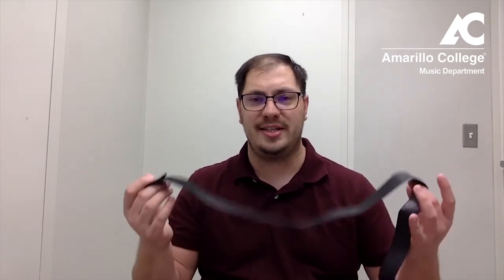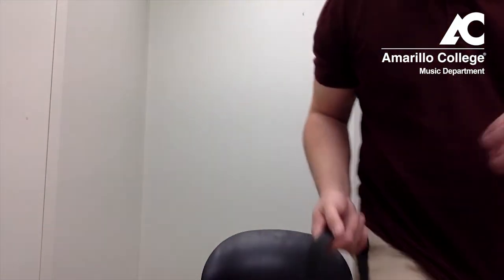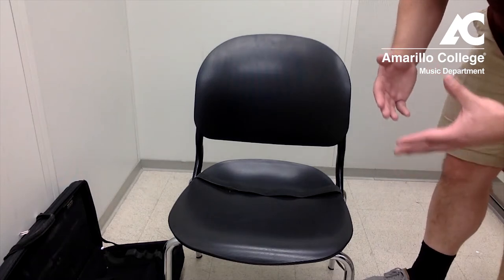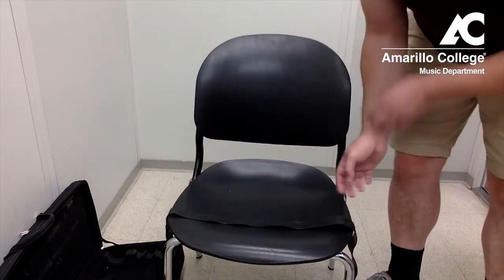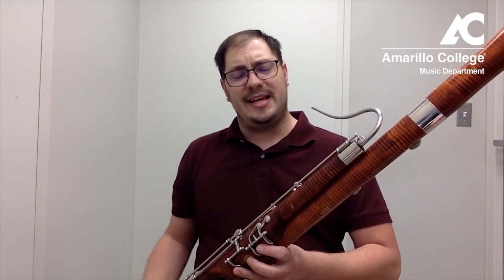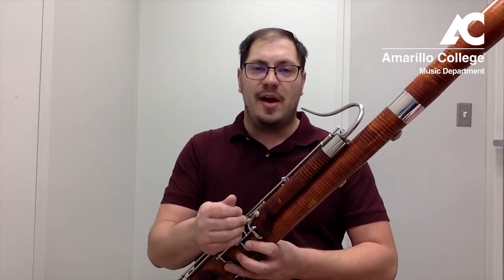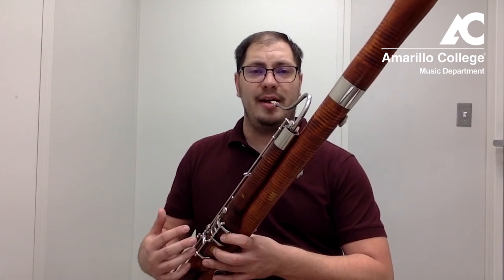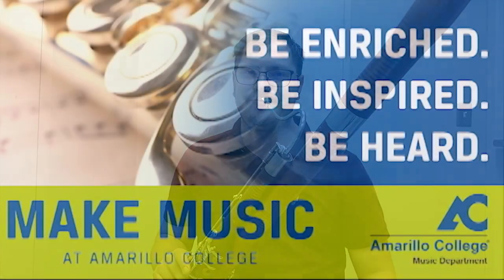Bassoon Basics 2 Posture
Amarillo College instructor Chris Garcia gives advise on posture in this segment of Bassoon Basics.